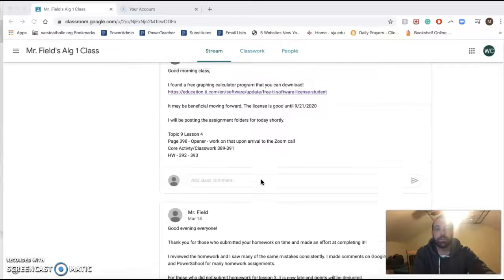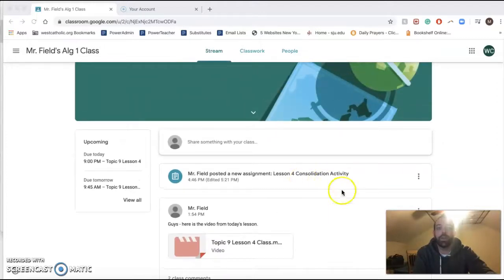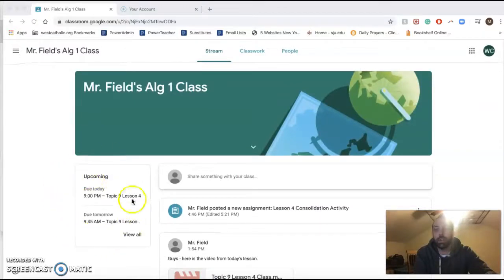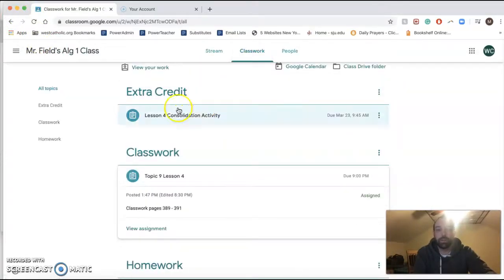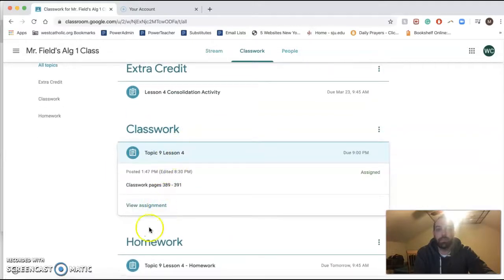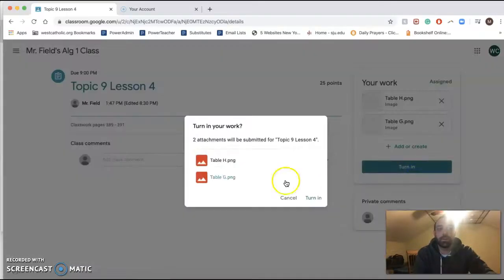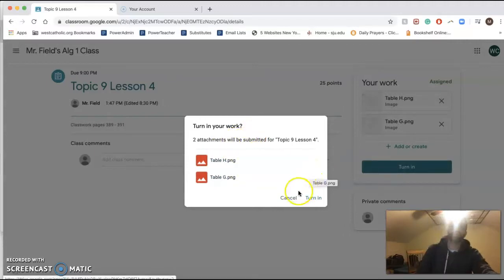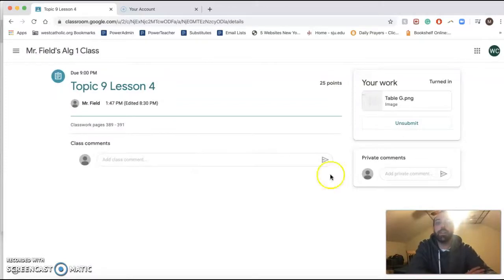Submitting Files to Google Classroom Assignments